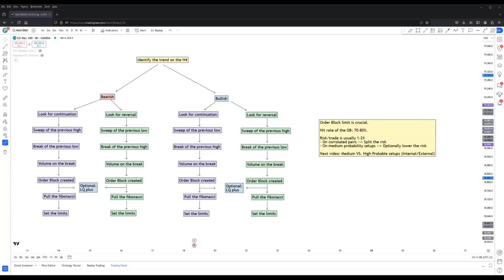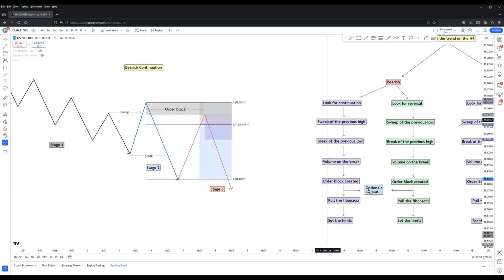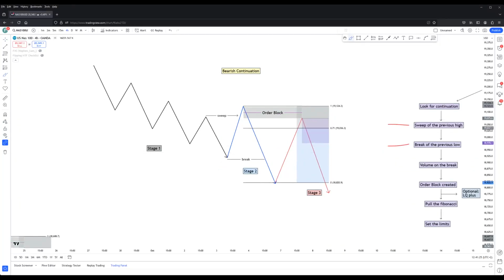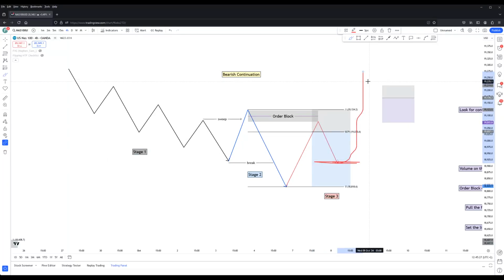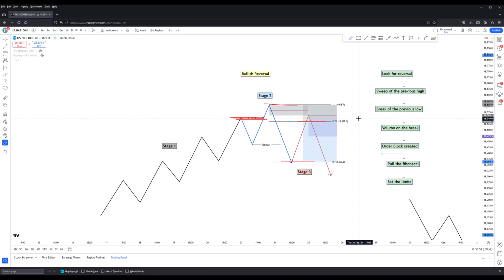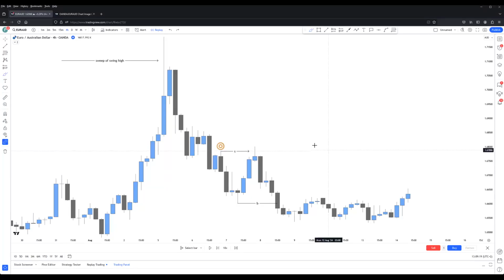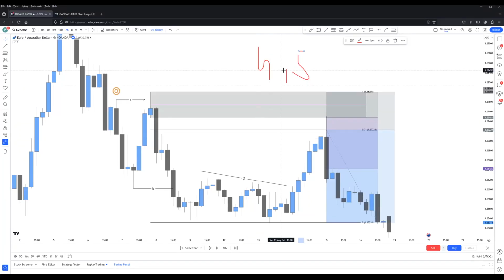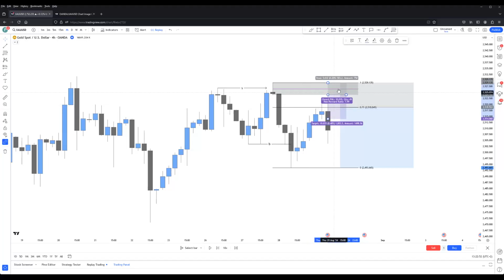Full 2025 Trading Strategy - Step By Step Trading Plan